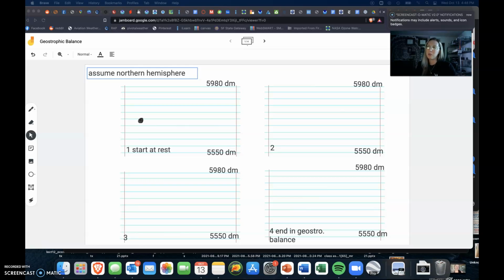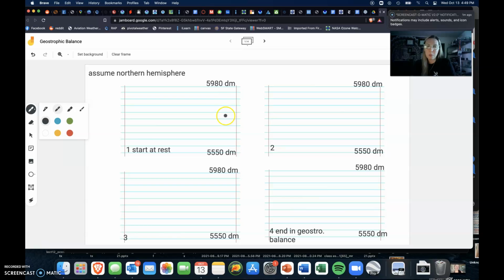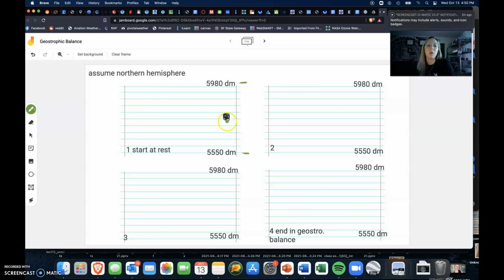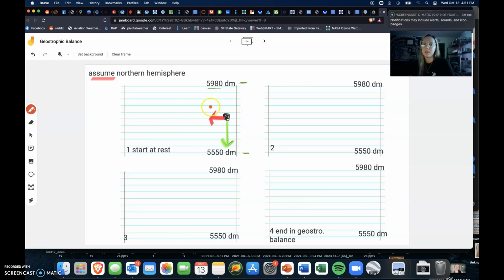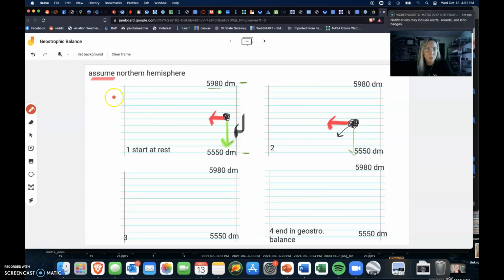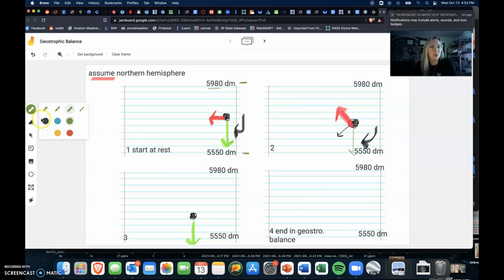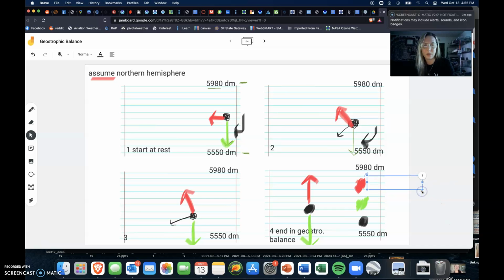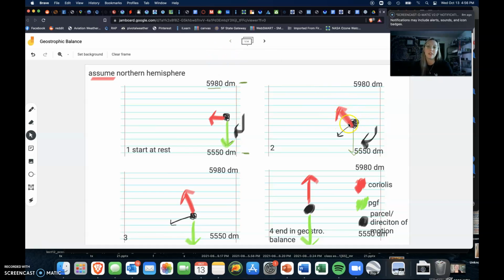Geostropic Balance Example